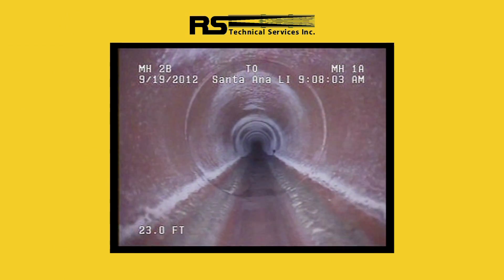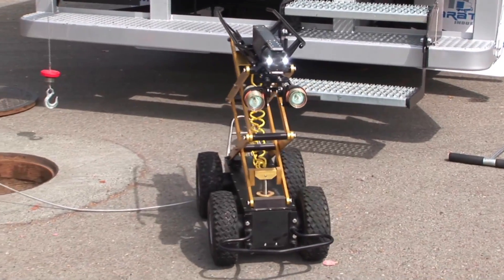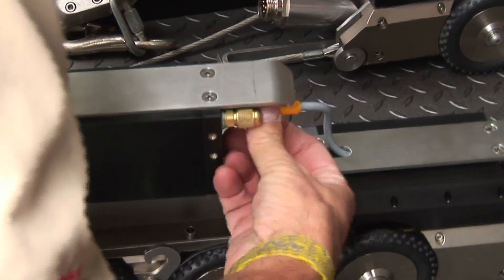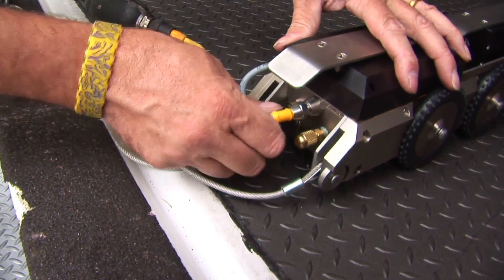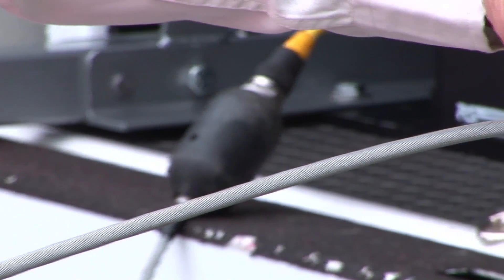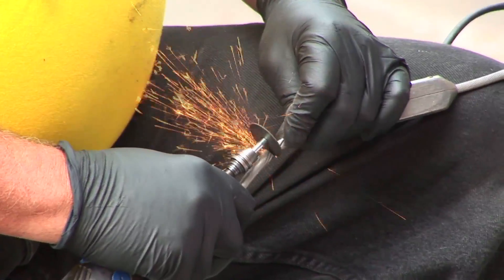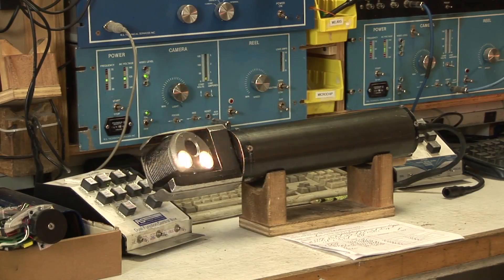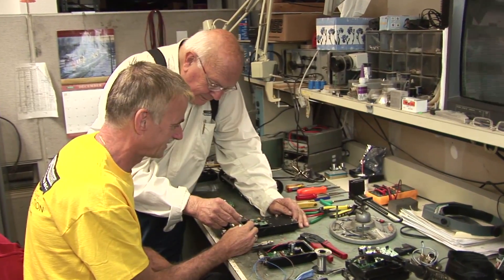RS Technical Services Overview - High Performance Pipeline Inspection Systems